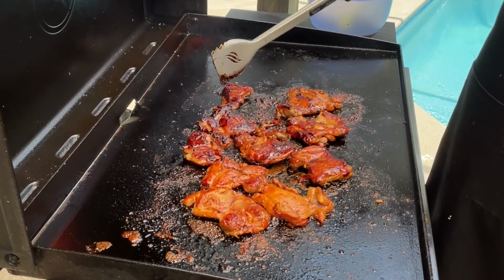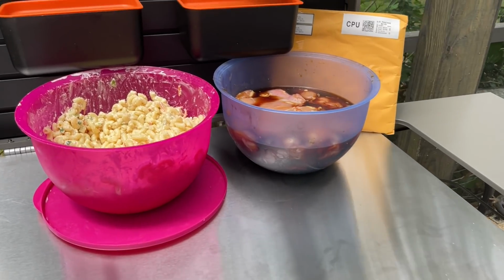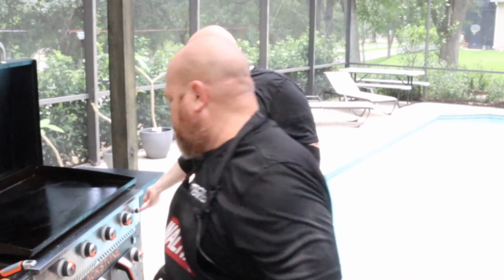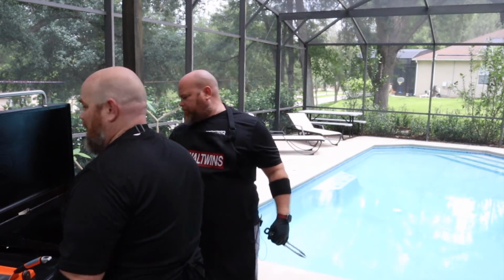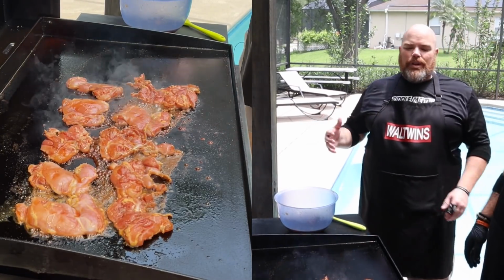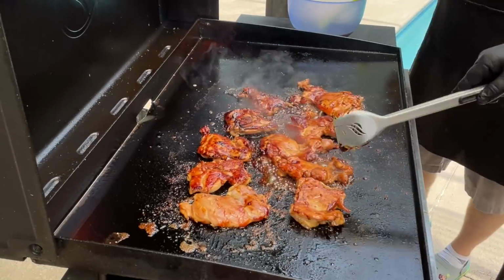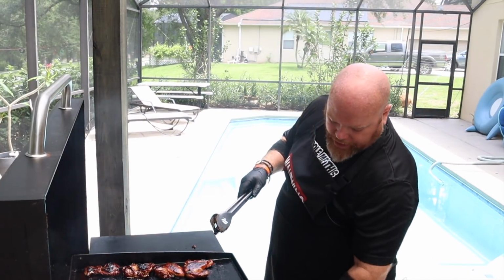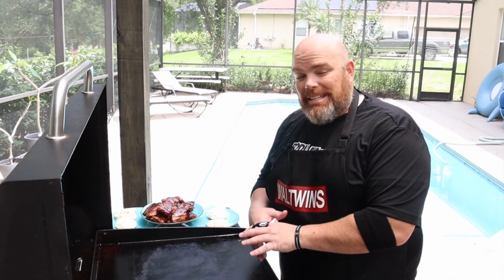AMAZING HAWAIIAN BBQ CHICKEN ON THE BLACKSTONE GRIDDLE! TRADITIONAL HAWAIIAN PLATE LUNCH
Once again, we're heading to the islands! This AMAZING HAWAIIAN BBQ CHICKEN on the BLACKSTONE GRIDDLE is the BEST! We love the TRADITIONAL HAWAIIAN PLATE LUNCH, and the BBQ CHICKEN on the BLACKSTONE GRIDDLE may just be our new favorite! Check out to see our take on this AMAZING HAWAIIAN BBQ CHICKEN ON THE BLACKSTONE GRIDDLE!

Blackstone 5 Piece Griddle Kit

Farberware Self Sharpening Knife:

Farberware EdgeKeeper Paring Knife:

HAWAIIAN BBQ CHICKEN RECIPE

4 Lbs skinless, boneless chicken thigh
3 cups soy sauce
1 cup sugar
1 cup water
1/2 tsp minced ginger
1/4 tsp minced garlic
1/4 tsp pepper
2-3 tbsp vegetable oil

Mix all ingredients, and place in a bowl/bag with the chicken. Set in refrigerator to chill for at least 5 hours. Once ready, turn griddle on to medium/low (approx. 380-400 degrees). Place oil on the griddle, and lay the marinated chicken on the oil. Cook the first side 3-4 minutes, checking to ensure the chicken is not burning (*it will darken, and some spots may looked burned, but it is the caramelization of the marinade!). Flip the chicken to cook the other side, and baste with leftover marinade (because this had the raw chicken, only baste once). Once chicken has cooked an additional 3 minutes, flip a final time and cook until internal temperature is at least 165 degrees. Serve with your favorite rice and mac salad!

½ lb elbow macaroni, cooked according to package instructions until past al dente
3 tablespoons apple cider vinegar
1 ½ teaspoons kosher salt, divided
½ cup whole milk, plus more as needed
3 tablespoons sugar
1 cup mayonnaise, divided
¼ cup white onion, grated
1 cup carrot, grated
½ teaspoon white pepper
2 scallions, thinly sliced, for garnish

Drain the macaroni and transfer to a large bowl. While the pasta is still hot, mix in the apple cider vinegar and set aside to cool for 10 minutes (*we recommend letting cool completely).
In a small bowl, mix together 1 teaspoon of salt, ½ cup of milk, the sugar, and ½ cup of mayonnaise.
Toss the mayonnaise mixture with the slightly warm macaroni until well coated. Refrigerate for 1 hour, or up to 4 hours, until fully cooled.
To the cooled macaroni, add the remaining ½ cup of mayonnaise, the onion, and carrots. If the pasta appears a bit dry, add up to ¼ cup more milk. Season with the remaining ½ teaspoon of salt and the pepper.
Garnish with the scallions before serving. Enjoy!